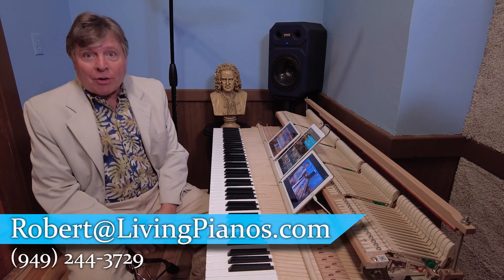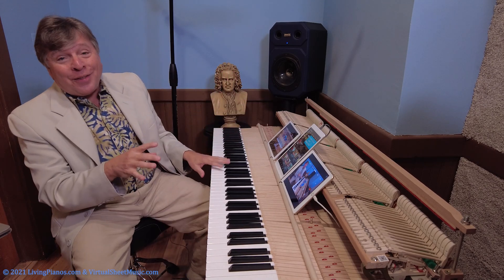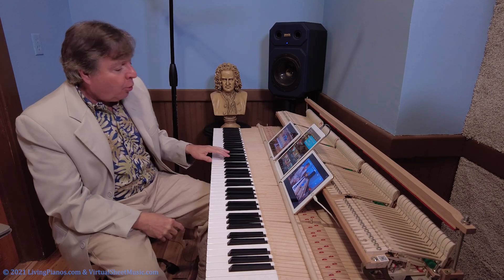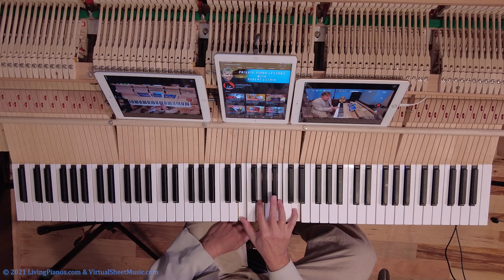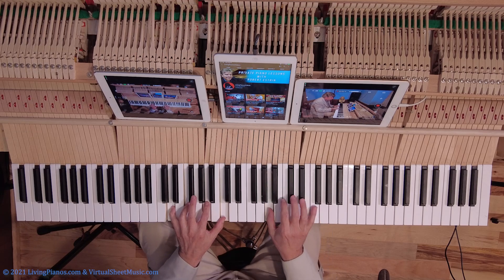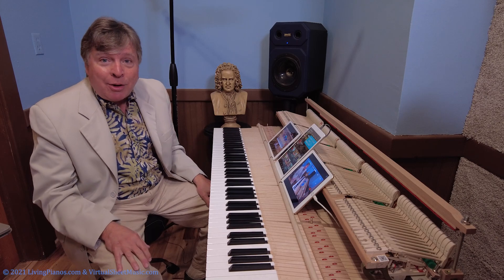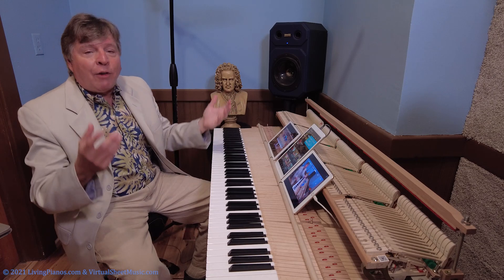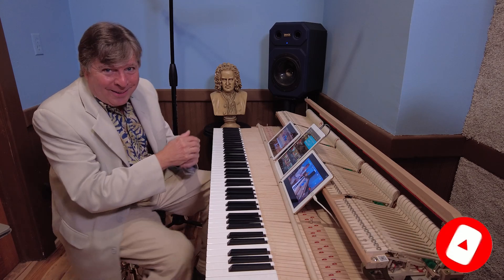Secrets of Improvisation: Make It Easy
Welcome to Living Pianos.com, I'm Robert Estrin. The subject today is about improvising using diatonic seventh chords. I've been to many conservatories and master classes. Improvisation is almost never taught unless you're a jazz major. It's really shameful. As a matter of fact, I remember once meeting a pianist who was doing master's work at Julliard in piano performance who couldn't play Happy Birthday by ear! Isn't that a sad fact? I'm here to show you some very simple improvisation techniques you can use in your playing. If you're a sophisticated jazz player, this might not be of great value to you, although you might get something out of it. But for those of you who think you can't improvise, you can! A great deal just comes down to having a command of some basic theory.